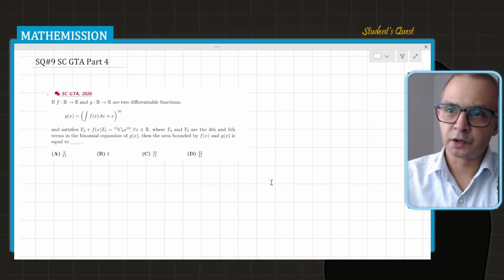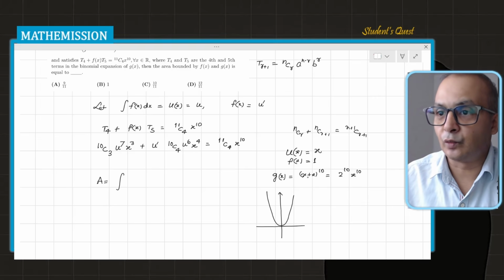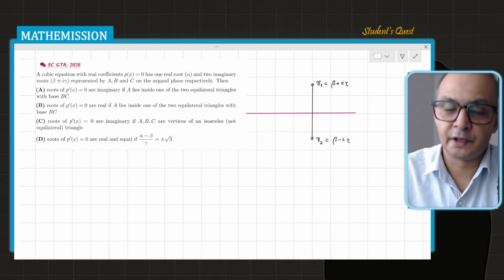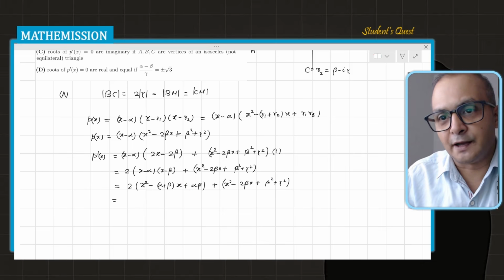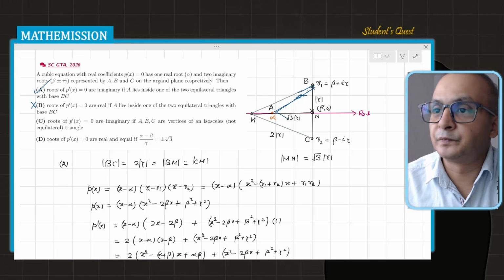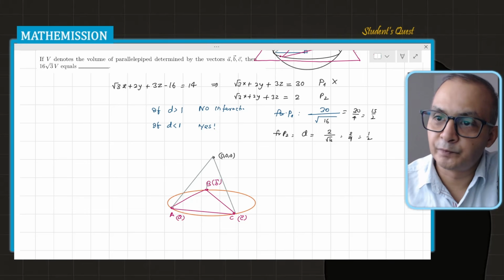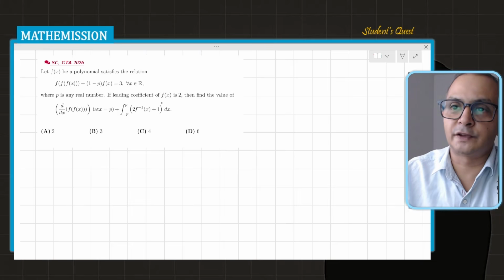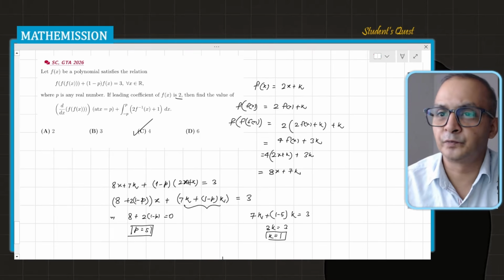Sri Chaitanya GTA | Part 4 Gets Serious 🚀jeeadvanced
In this video, I solve a new set of selected questions from GTA 1 (Sri Chaitanya 2026) based on student doubts.

Each problem is chosen to help you understand not just the solution, but the thinking process behind it.

If you are preparing seriously, this session will help you improve your clarity and confidence in tackling tough problems.

Watch till the end and test yourself before seeing the solution! 🔥

Questions:

0:00 Question 1
If \(f:\mathbb{R}\to\mathbb{R}\) and \(g:\mathbb{R}\to\mathbb{R}\) are two differentiable functions.
\[g(x)=\left(\int f(x)\,dx + x\right)^{10}\] and satisfies
\(T_4 + f(x)T_5 = {^{11}C_4}x^{10}, \forall x \in \mathbb{R}\),
where \(T_4\) and \(T_5\) are the 4th and 5th terms in the binomial expansion of \(g(x)\),
then the area bounded by \(f(x)\) and \(g(x)\) is equal to \_\_\_.
\choice{\(\frac{9}{11}\)}{\(1\)}{\(\frac{10}{11}\)}{\(\frac{12}{11}\)}

11:36 Question 2
A cubic equation with real coefficients \(p(x)=0\) has one real root \((\alpha)\) and two imaginary roots \((\beta \pm i\gamma)\) represented by \(A, B\) and \(C\) on the argand plane respectively. Then
\onech{roots of \(p'(x)=0\) are imaginary if \(A\) lies inside one of the two equilateral triangles with base \(BC\)}{roots of \(p'(x)=0\) are real if \(A\) lies inside one of the two equilateral triangles with base \(BC\)}{roots of \(p'(x)=0\) are imaginary if \(A, B, C\) are vertices of an isosceles (not equilateral) triangle}{roots of \(p'(x)=0\) are real and equal if \(\dfrac{\alpha-\beta}{\gamma}=\pm\sqrt{3}\)}

26:30 Question 3
Let
A=\left\{\hat{x}i+\hat{y}j+\hat{z}k:(x,y,z)\in \mathbb{R}^3,\ x^2+y^2+z^2=1\right\},
B=\left\{xi+yj+zk:(x,y,z)\in \mathbb{R}^3,\ \magn{\sqrt{3}x+2y+3z-16}=14\right\}.
Let \(\vec{a}, \vec{b}, \vec{c}\) be three distinct vectors in set \(A \cap B\) such that
\magn{\vec{a}-\vec{b}}=\magn{\vec{b}-\vec{c}}=\magn{\vec{c}-\vec{a}}.
If \(V\) denotes the volume of parallelepiped determined by the vectors \(\vec{a}, \vec{b}, \vec{c}\), then \(16\sqrt{3}\,V\) equals \blank.

37:10 Question 4
Let
A=\left\{\hat{x}i+\hat{y}j+\hat{z}k:(x,y,z)\in \mathbb{R}^3,\ x^2+y^2+z^2=1\right\},
B=\left\{xi+yj+zk:(x,y,z)\in \mathbb{R}^3,\ \magn{\sqrt{3}x+2y+3z-16}=14\right\}.
\magn{\vec{a}-\vec{b}}=\magn{\vec{b}-\vec{c}}=\magn{\vec{c}-\vec{a}}.